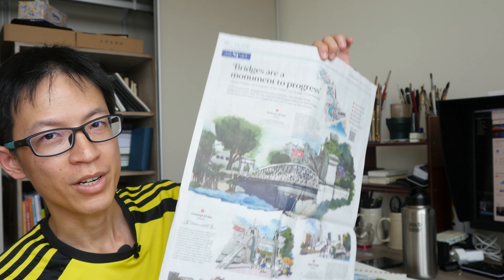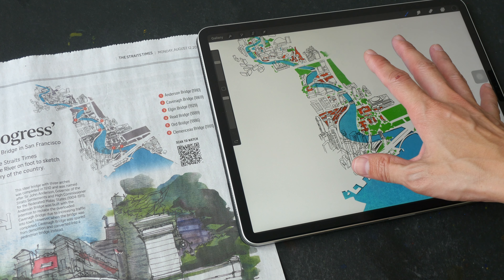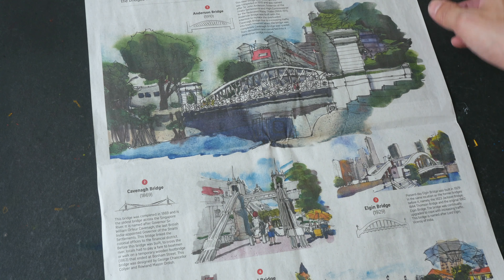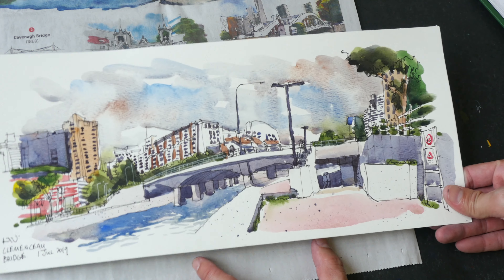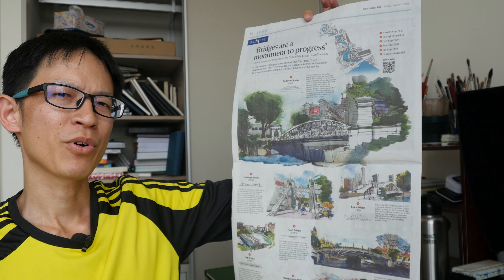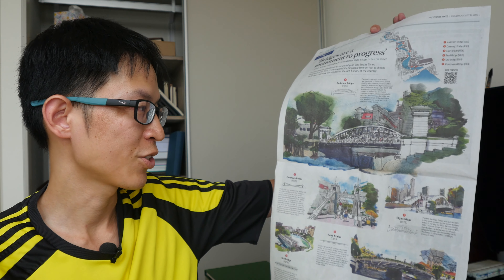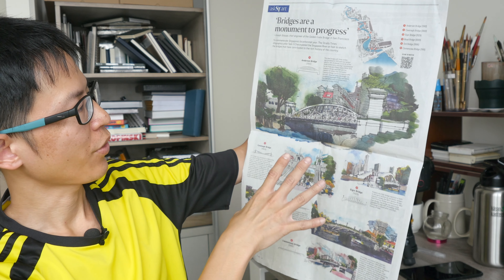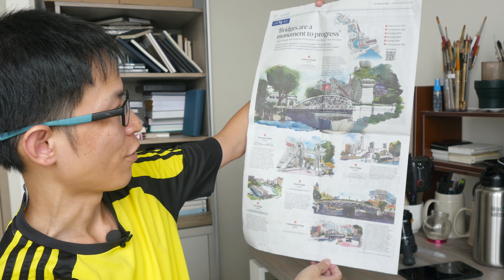The Singapore River bridges got printed